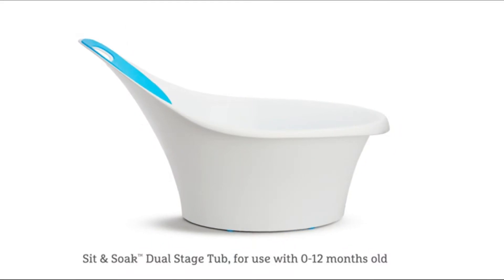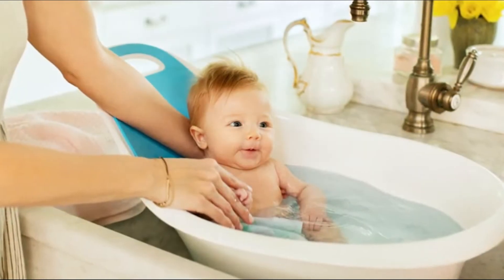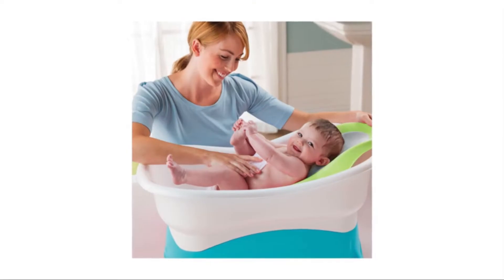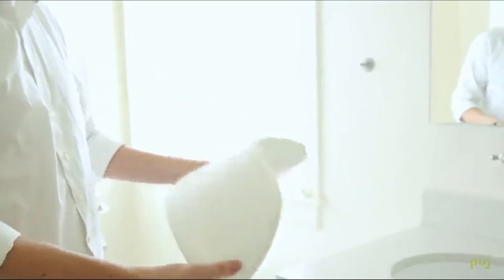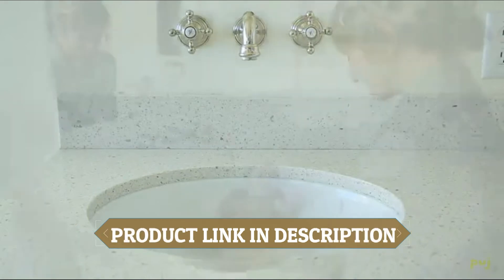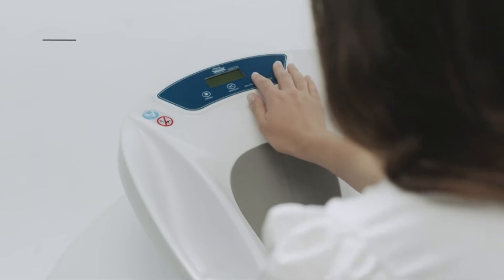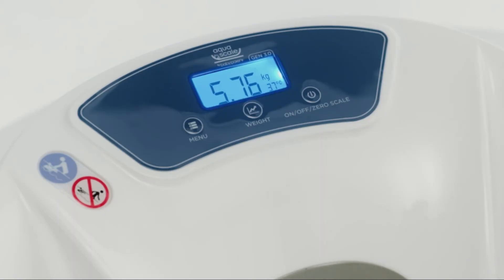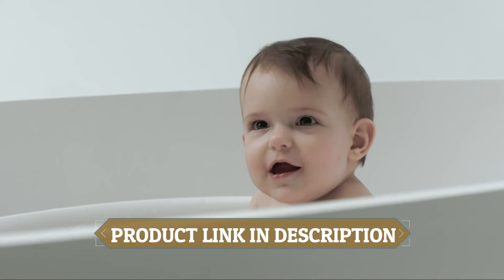; 4 Best Comfortable Baby Bath Tubs 2022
Are You looking Best Baby Bathtubs this is the right video for the best comfortable baby bathtub? All these are in the best of 2022 bathtubs. You can check all these Best Comfortable Baby Bath Tubs 2022 prices and more details by using the links given below:
1
00:10 - Munchkin Sit and Soak Baby Bath Tub, 0-12 Months, White
Check Price
2
00:53 - Summer Comfort Height Bath Tub – Elevated and Spacious Baby Bathtub with Newborn Bath Support – Extended Use Features Include Stand-Alone Kneeler and Stepstool
Check Price
3
01:30 - Puj Flyte - Compact Infant Bath (White)
Check Price
4
02:17 - AquaScale 3-in-1 Digital Scale, Water Thermometer and Infant Tub (White - V3)
Check Price